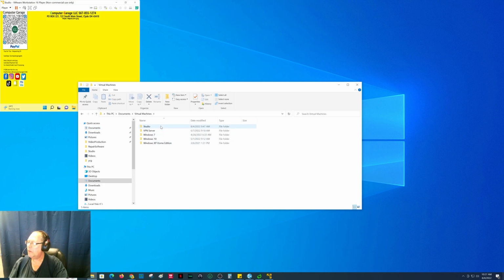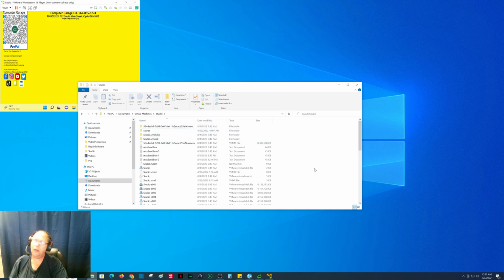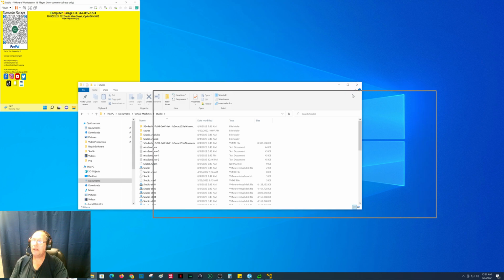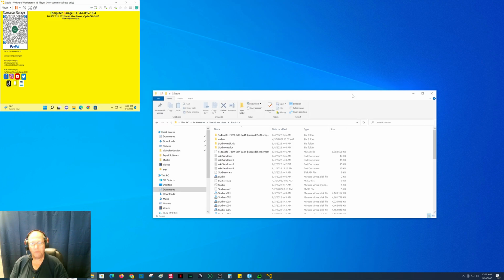VMs Long Version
VirtualPC Seperating Work and Personal PC on the same Machine. Easy to Backup and Transfer to another PC If there is a Problem Long Version